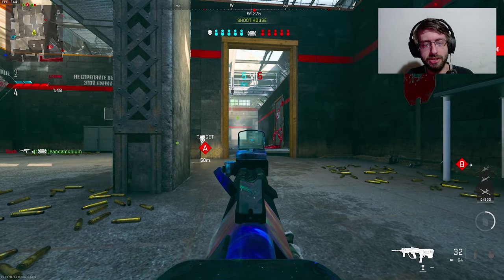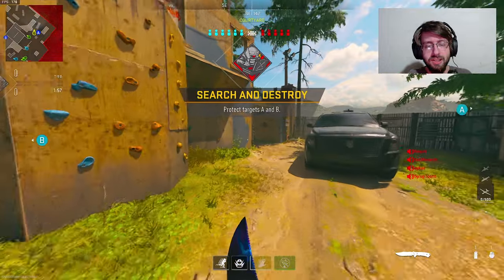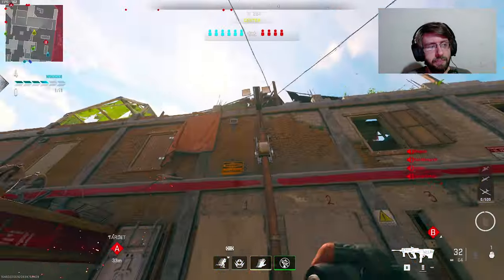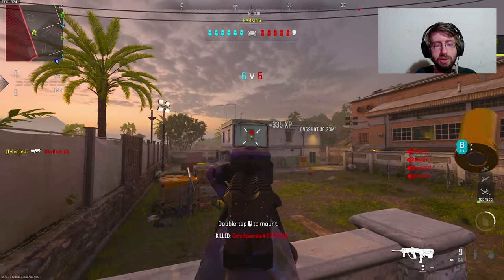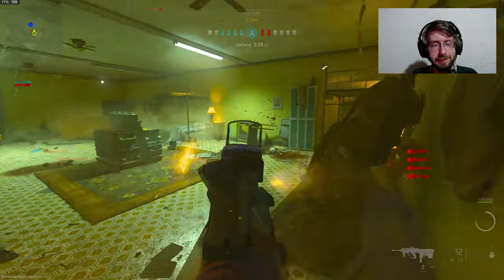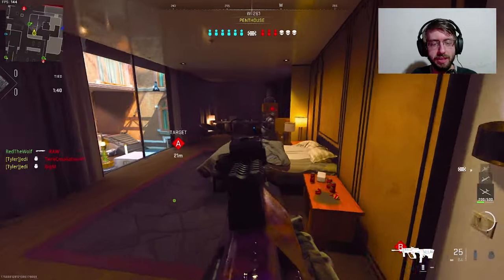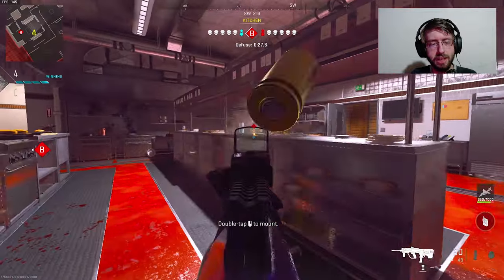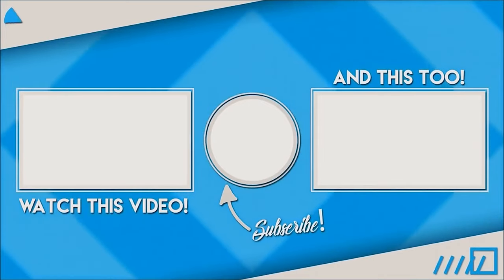The MX9 Is UNDERRATED - MWII SnD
Today, we're using the MX9, aka the AUG SMG, in MWII SnD. The MX9 is a solid choice for close range & can even BEAM enemies at mid range. I would even go as far as saying that this is a pretty underrated gun. Class setup & tuning for the MX9 will be at the end of the video. Hope you enjoy! :)

Friends in Video:
KitKat

Song: Living Room - Consciousness

Song: TheFatRat - The Calling (Feat. Laura Brehm)

0:00 - Intro Clips
0:42 - Intro/Gameplay 1
2:34 - Gameplay 2
4:34 - Gameplay 3
5:57 - Class Setup/Tuning
6:15 - Outro